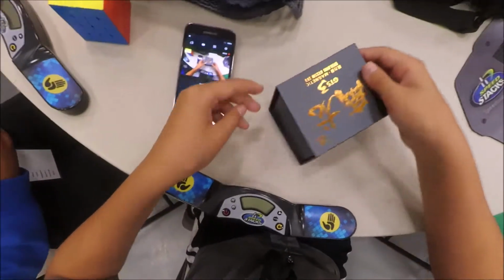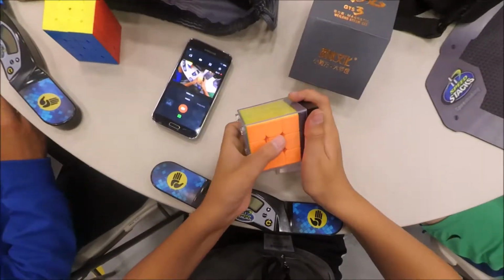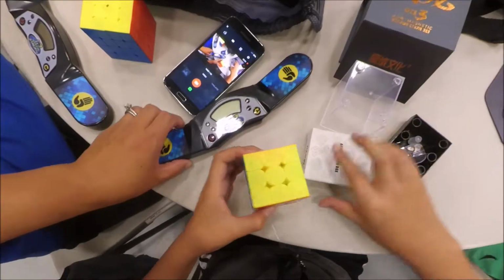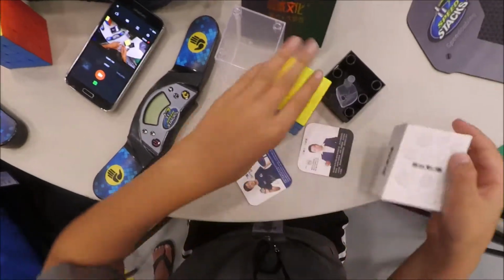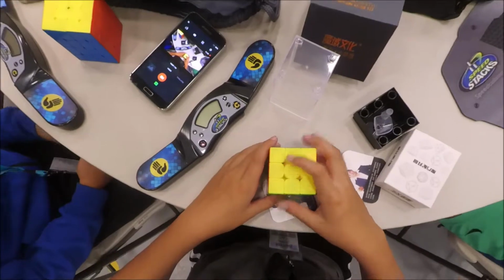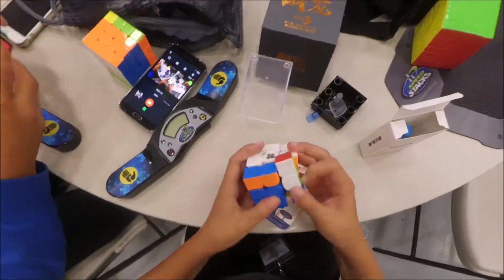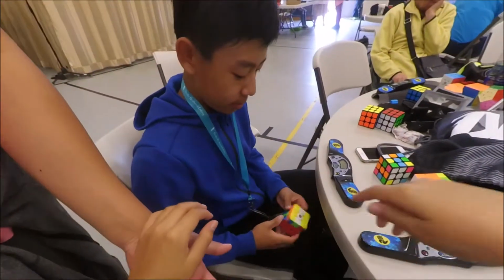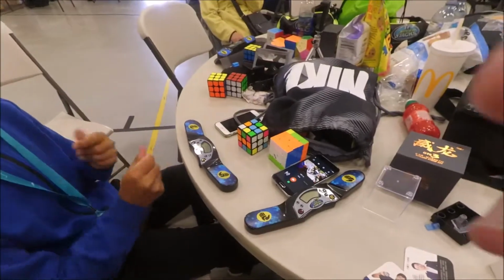moyu gts 3 unboxing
this is my new main 3x3